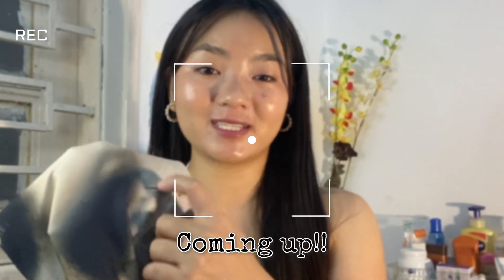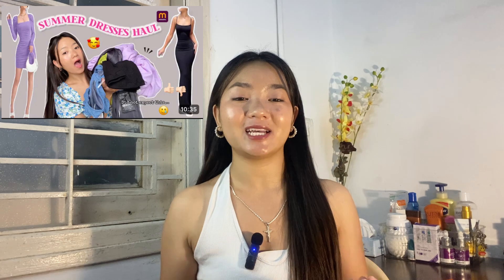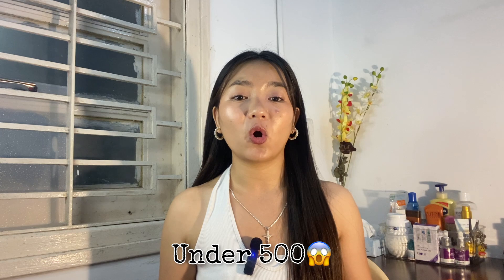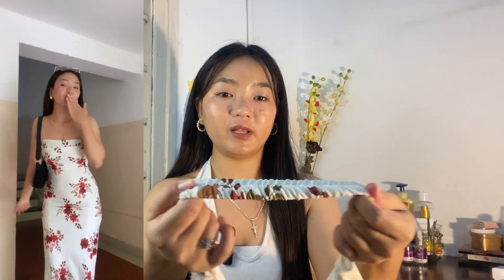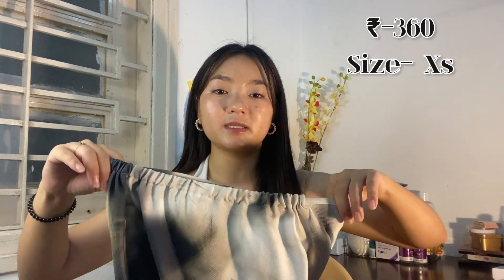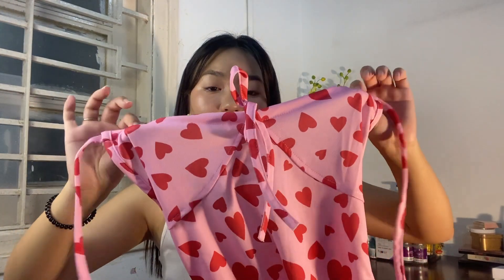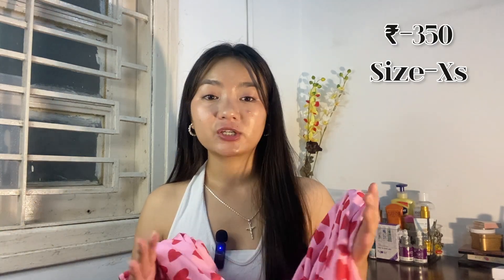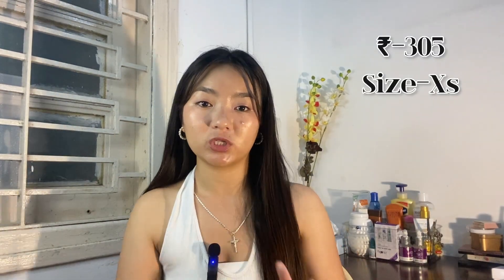Meesho Dress Haul 💞|| Everything under ₹450-/ 😱 || Must have.🛍️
Hy Everyone 💝